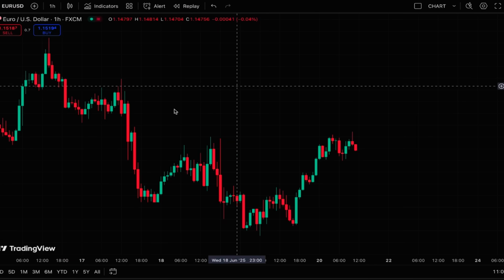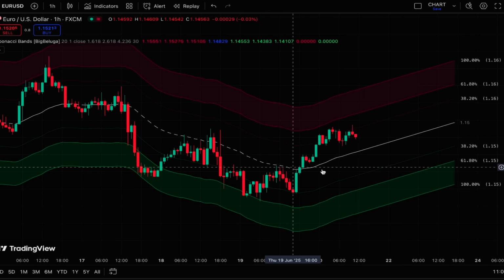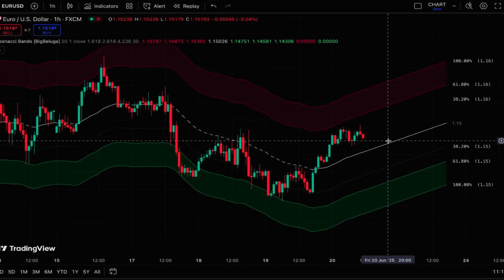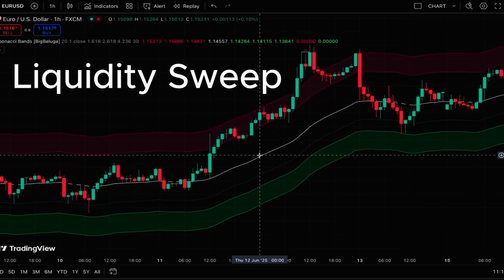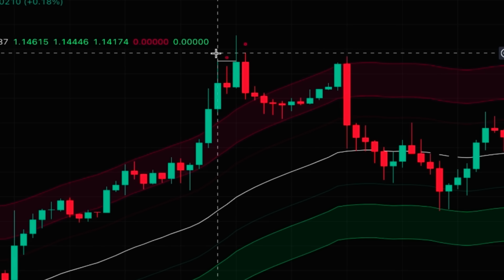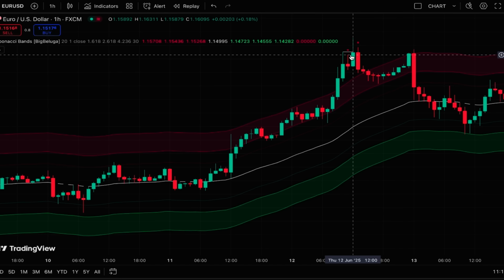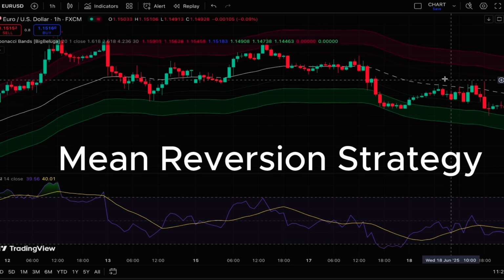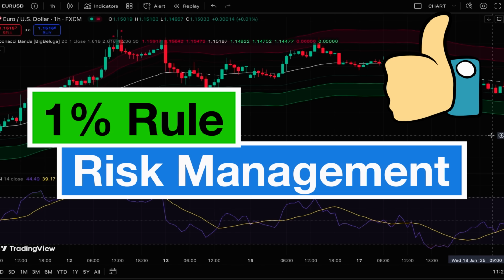I Deleted Every Indicator After I Found THIS One! [Perfect Buy Sell Signal]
VIDEO DESCRIPTION:

A perfect buy sell signal indicator in TradingView is introduced in this video which is a new version of Bollinger Bands. This indicator is one of the best and most accurate buy sell signal indicator in TradingView that can help you with trend identification, reversal signals, support and resistance, volatility, and liquidity sweep. This indicator can be effectively used with other TradingView indicators buy sell signals, to create the most accurate and profitable trading strategy on TradingView.